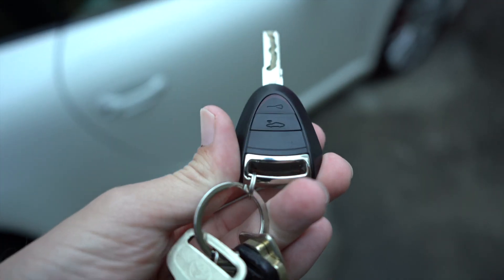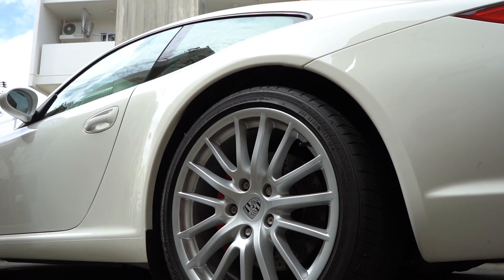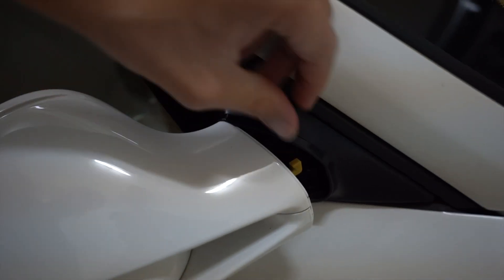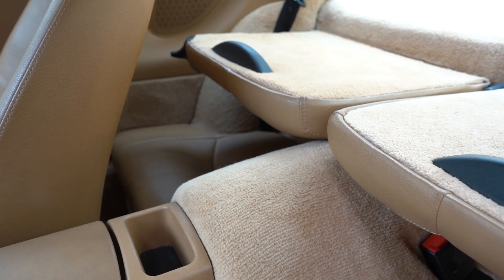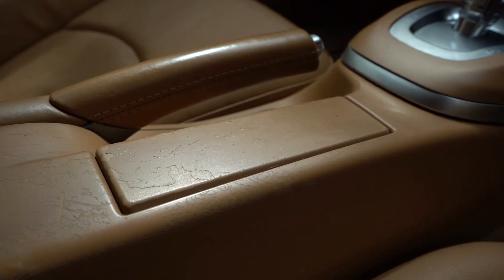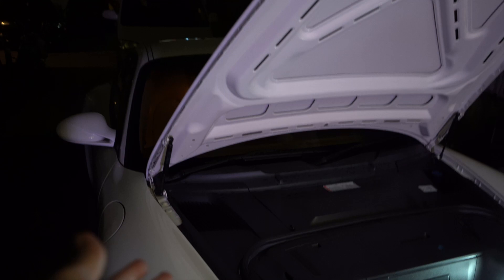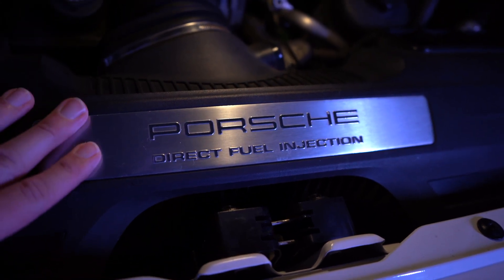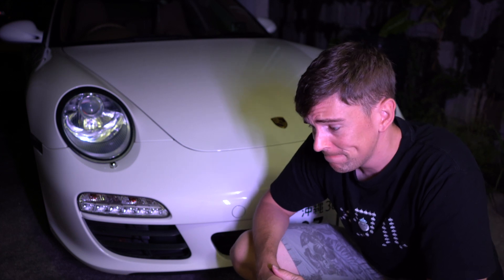Things I HATE about my 997.2 911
I bought a 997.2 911. Here's my first impressions.

I will be of course spending more time with it and my opinions are prone to change!

What have I gotten wrong? Feel free to correct me!